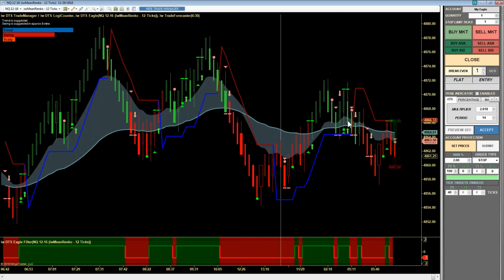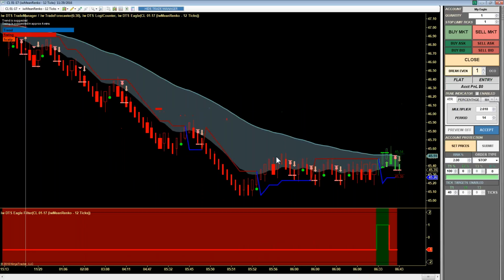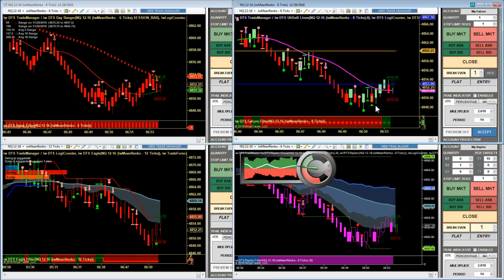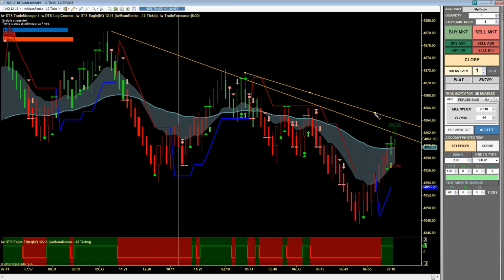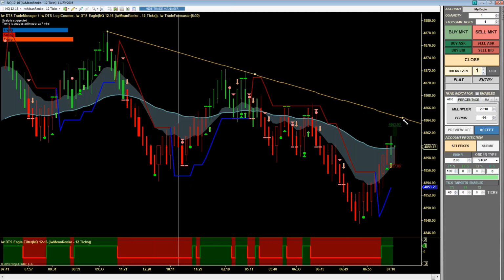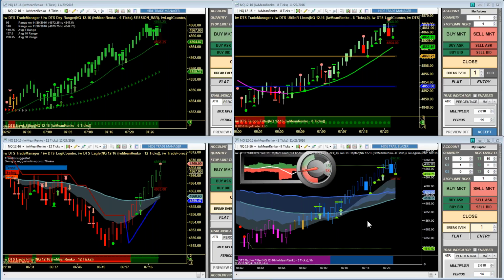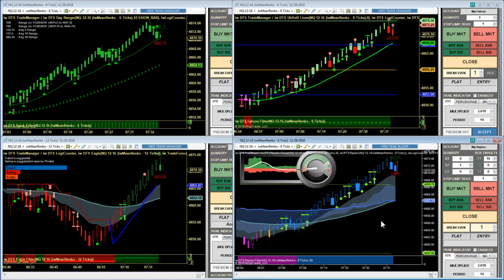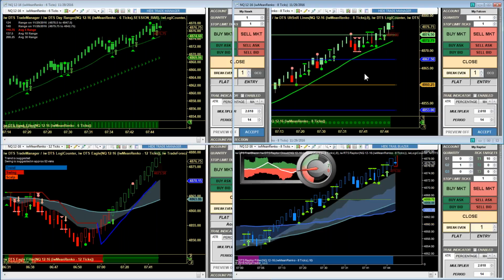November 29 2016 | Futures Training Room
We closed red at $-355.00 today.

have you every started the day with a bias in mind? Dangerous, isn't it? This is what happened to me today. I convinced myself that I should short but the market had other ideas in mind. If I had just stuck to reading the signals I would've done fine. Lesson learned. I hope.